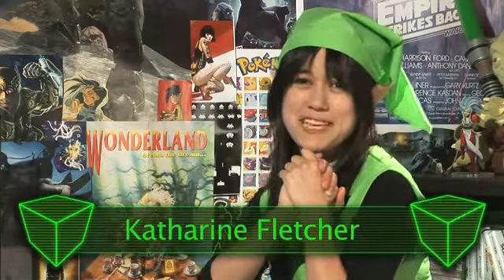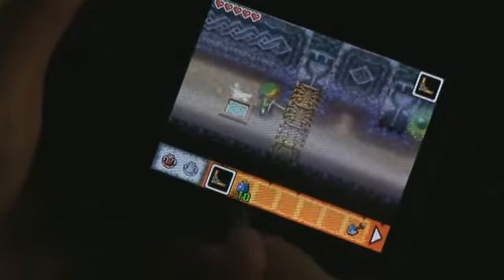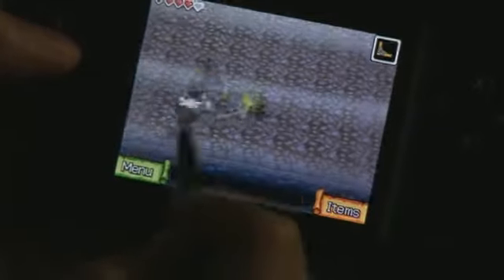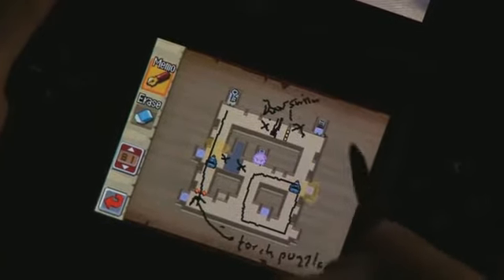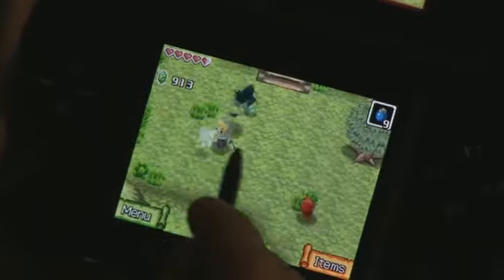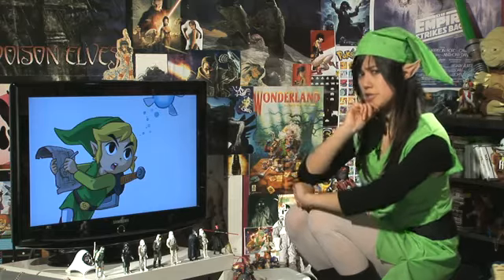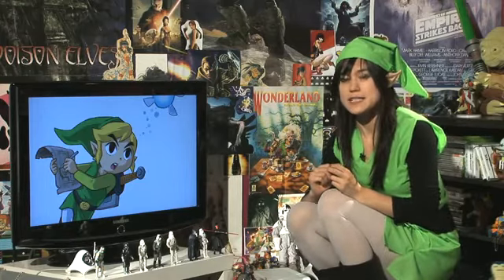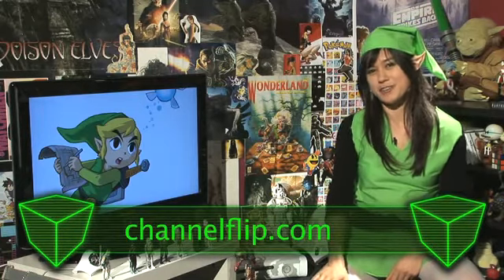#11 Legend of Zelda DS